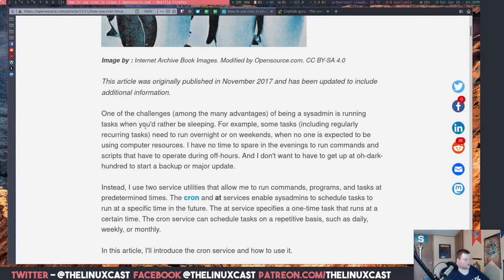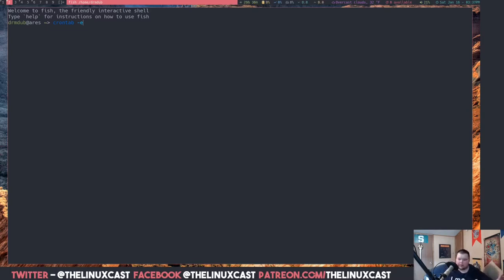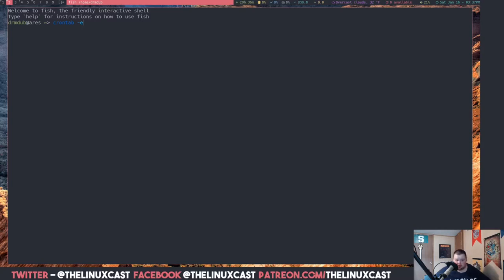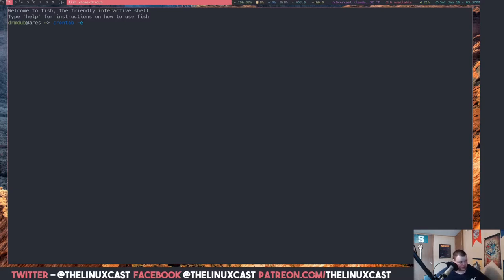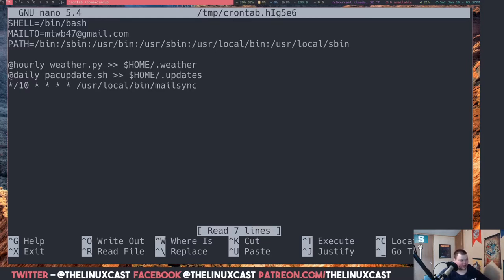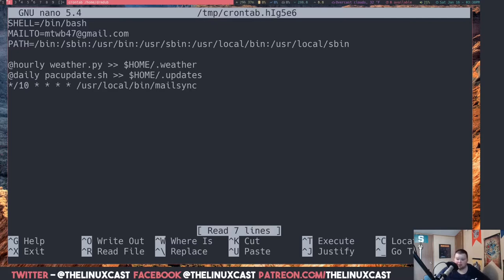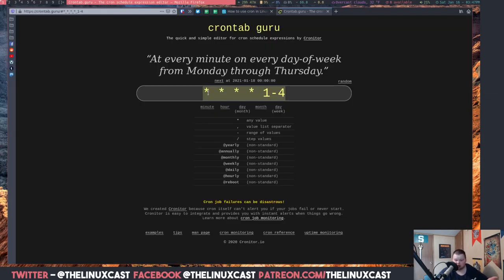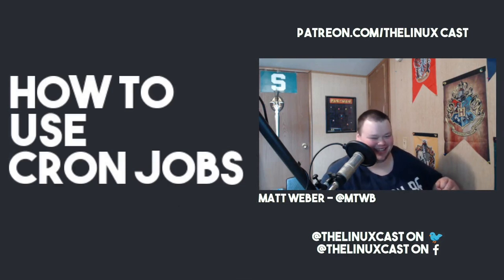How to Use Cron and Crontab on Linux to Automate Tasks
Ever wanted to automate your backups, but don't feel like downloading timeshift? Cron is the thing you want to use. You can also use it to automate other things, like checking the weather, checking your mail or checking for updates.

-- Follow us 🐧🐧 --